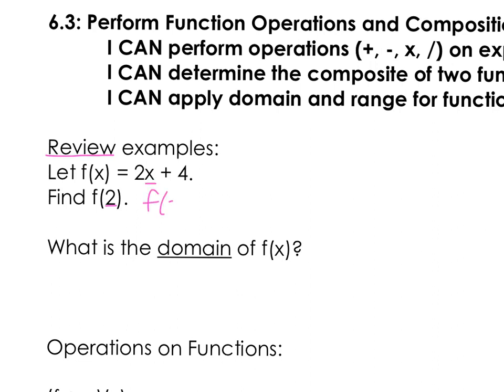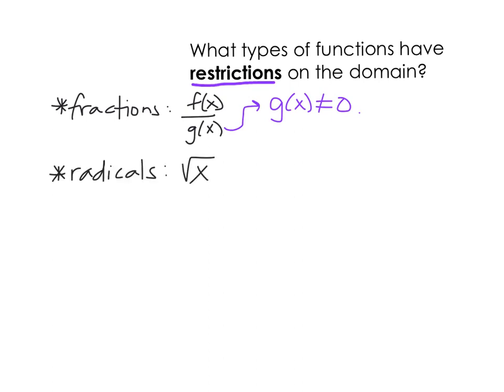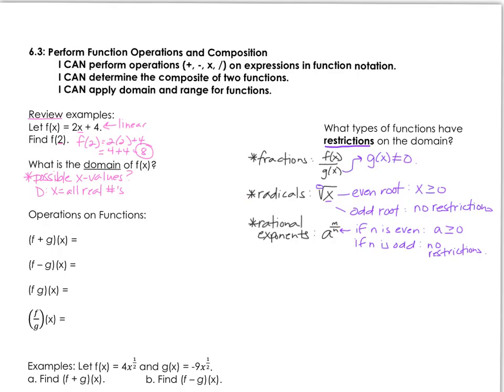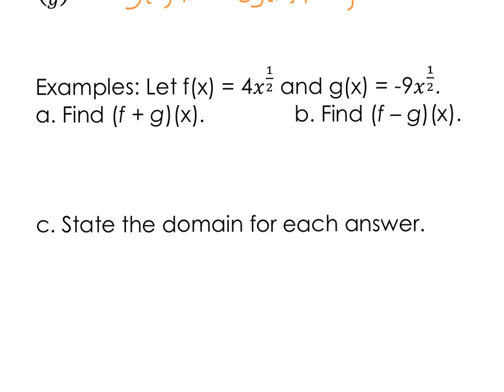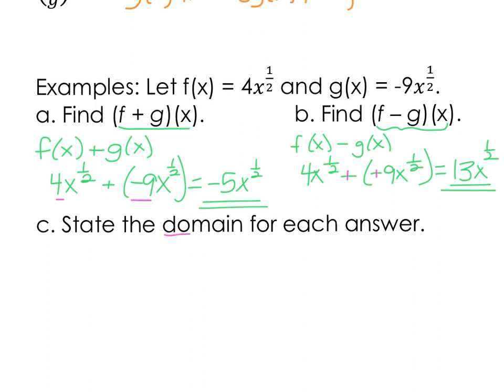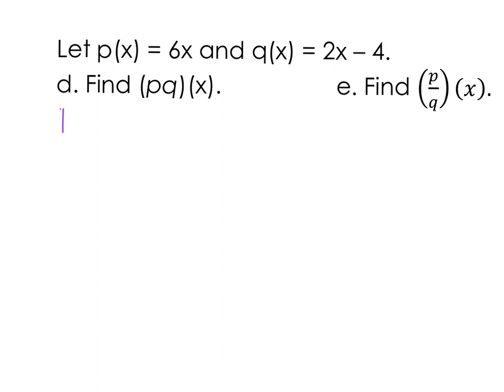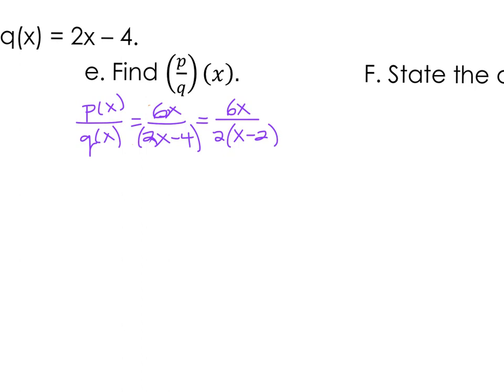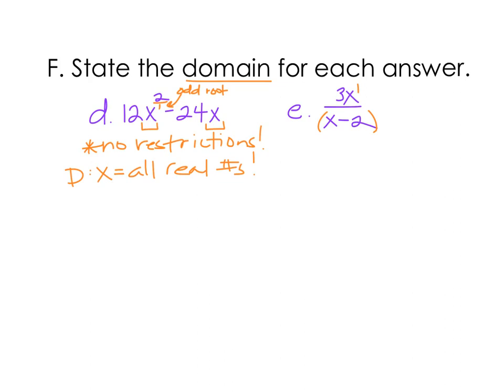Ha2 6.3, part 1